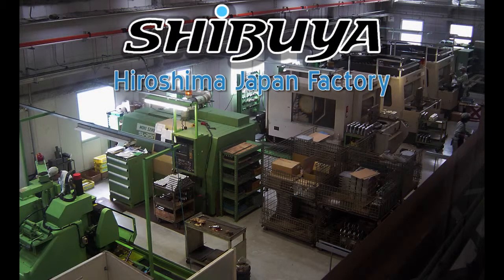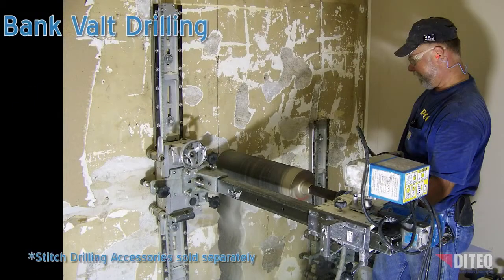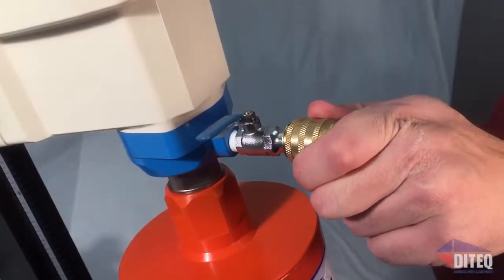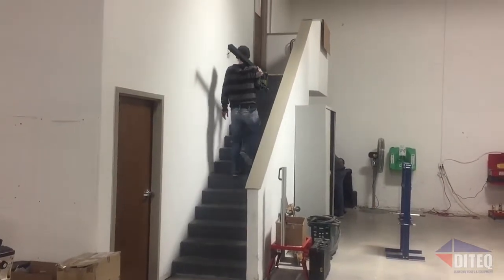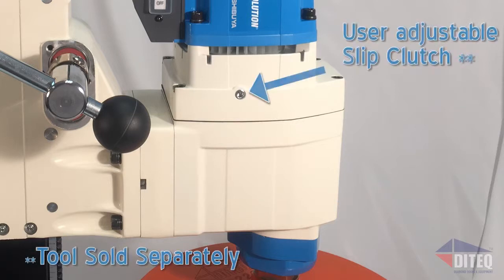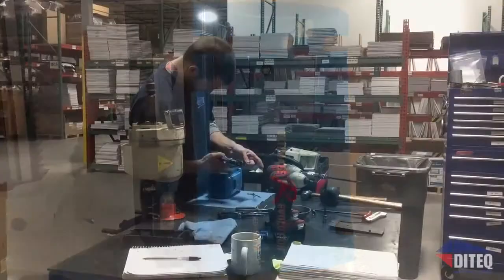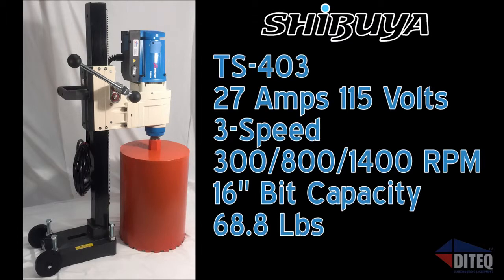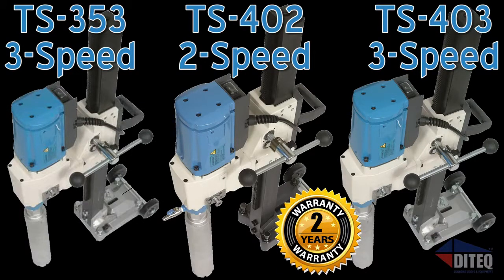Shibuya Pro Drills TS 353, TS 402, & TS 403 Core Drills HD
Shibuya's Professional series of concrete core drills.

    Category
        Education
    License